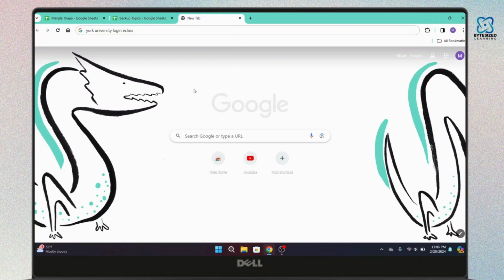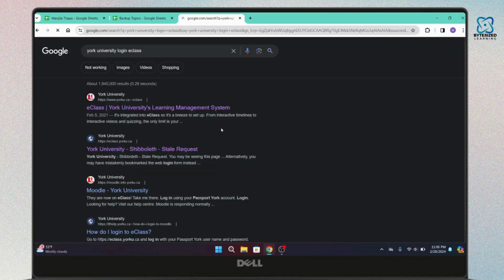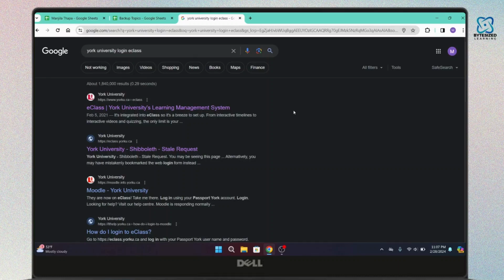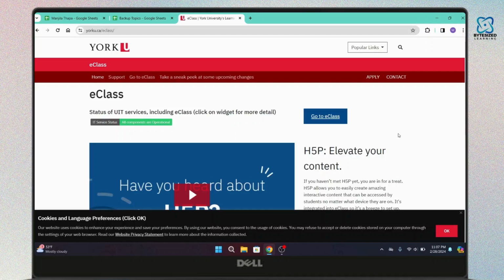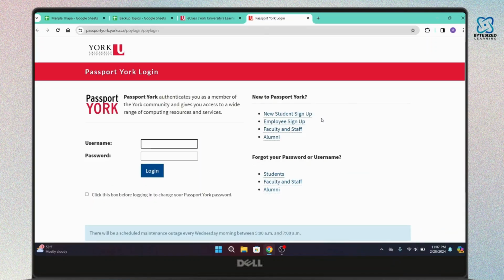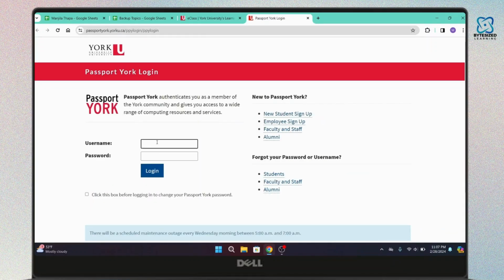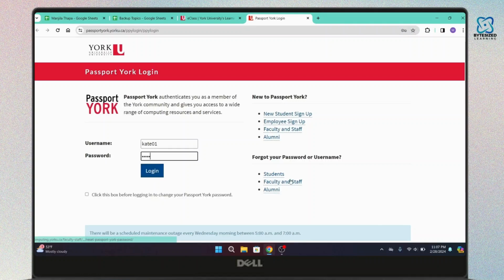How to Login into the York University Eclass Account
Learn how to easily access your York University Eclass account with this step-by-step login guide. Whether you're a new student or need a refresher, this tutorial will walk you through the process of signing in and managing your Eclass account effectively.

In this video, you'll discover how to log into your York University Eclass account, understand the sign-in process, and troubleshoot common login issues. Follow along to ensure you can access your courses and academic resources without any hassle.

Timestamps:
0:00 Introduction
0:20 Step 1: Accessing the York University Eclass Login Page
0:45 Step 2: Entering Your Credentials
1:15 Step 3: Troubleshooting Login Issues

how to login into York University Eclass account, York University Eclass login guide, York University Eclass sign in